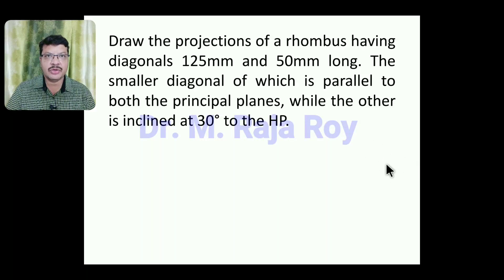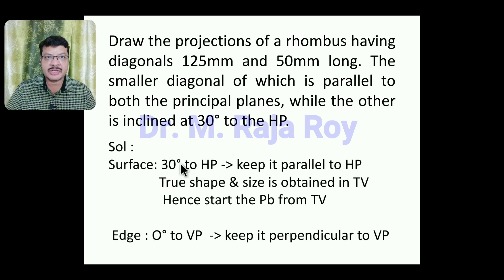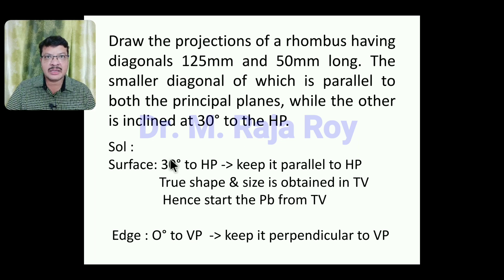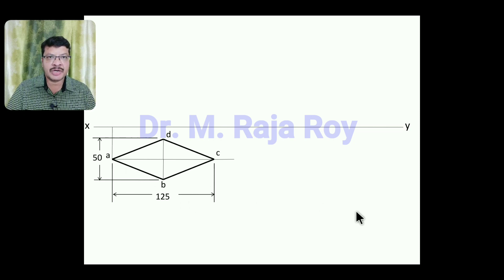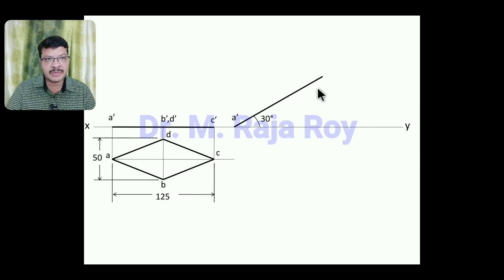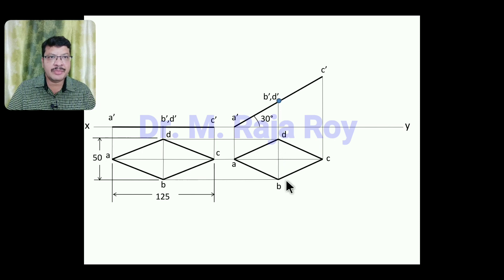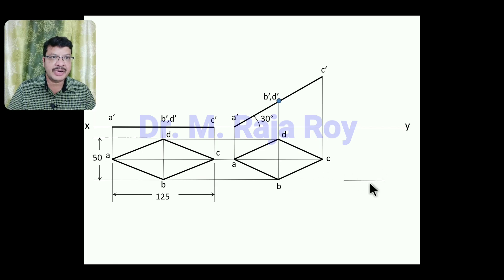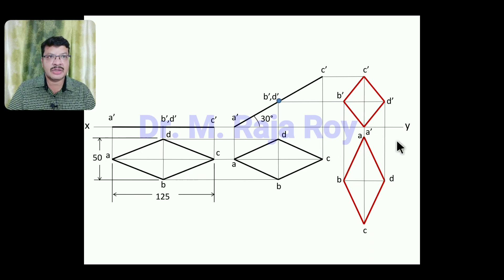Projections of Planes : Rhombus Problem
Engineering Drawing Video Tutorial by Dr. M. Raja Roy